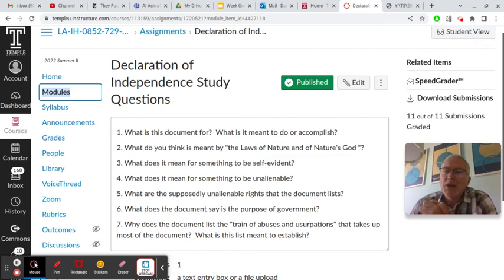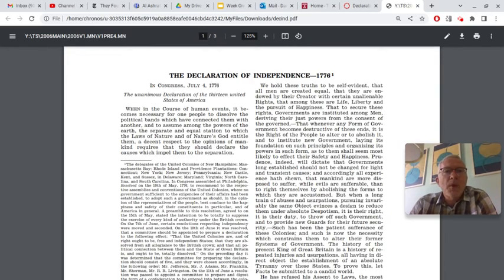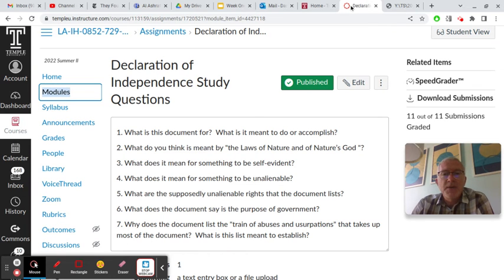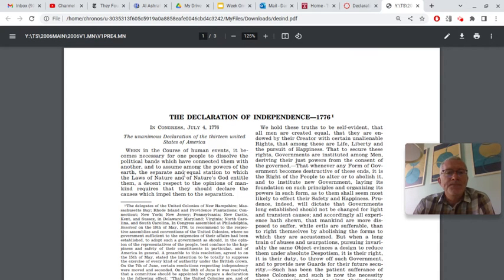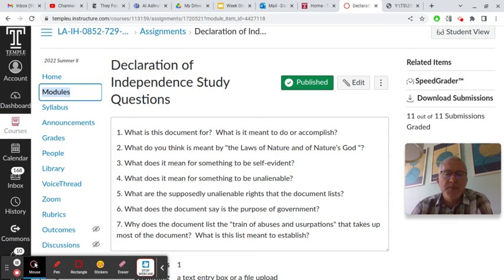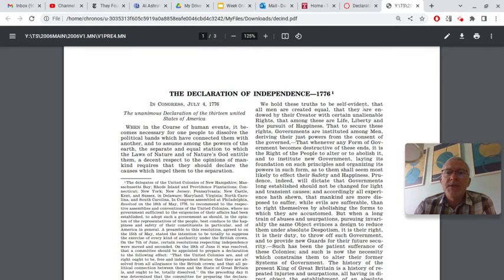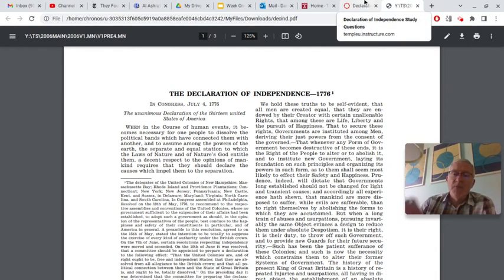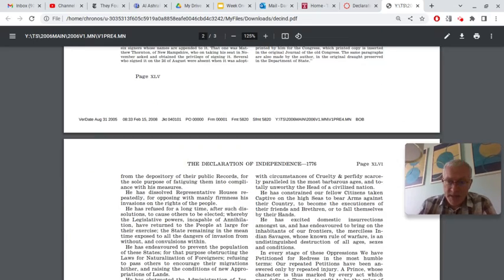IH 52: Declaration of Independence Study Question Review